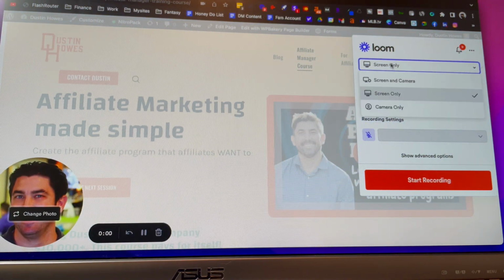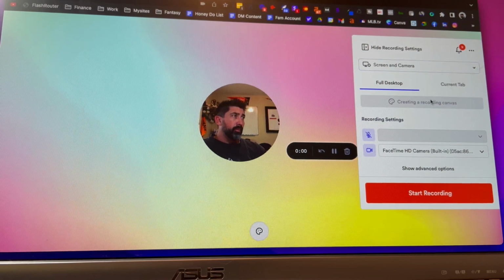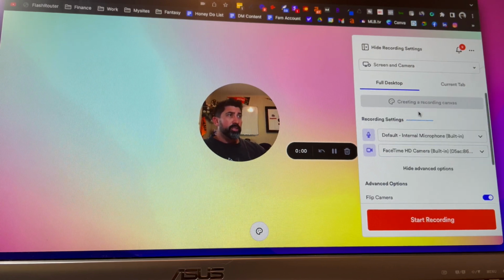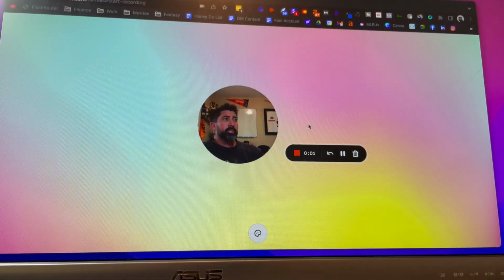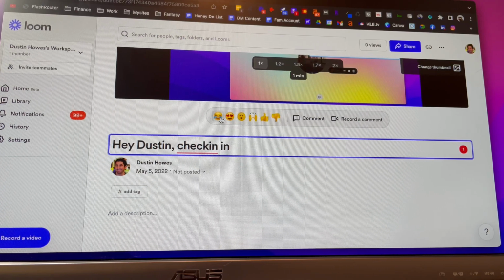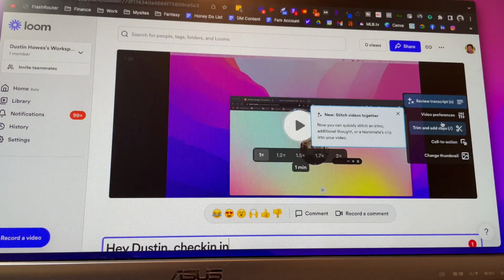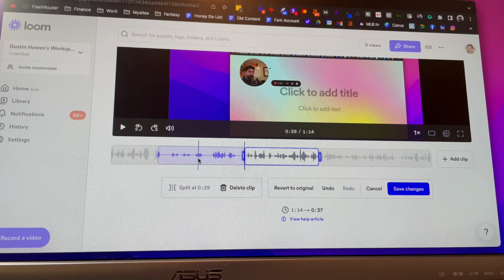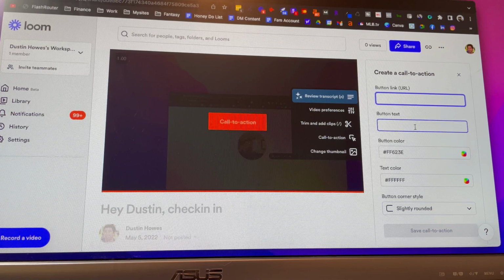Loom video software tutorial: Try this free Chrome Extension yourself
Loom video and screen recording software is an amazing tool to utilize for partnership management. It is free to use, but I love the features of the paid version for just $8/month. Check it out here:

If you're looking for an easy-to-use screen recorder with great features and an affordable monthly fee, the Loom video recording app is the only tool you need to try. Let me tell you about all the cool things I like to use it for and how it makes life as a marketer so much easier.